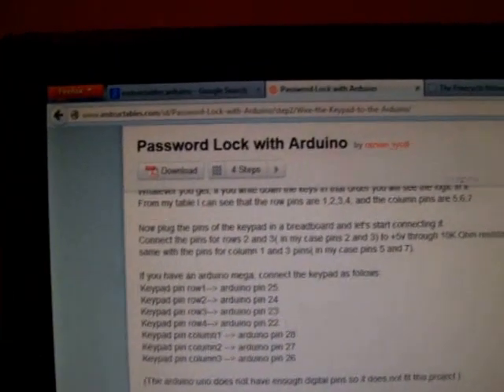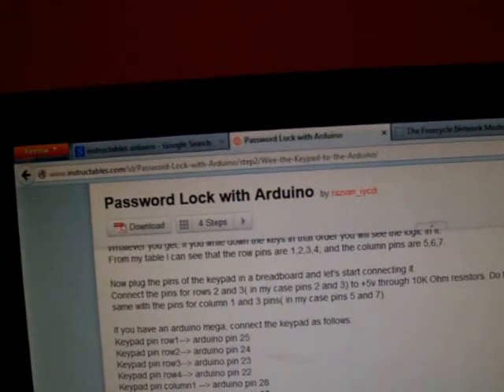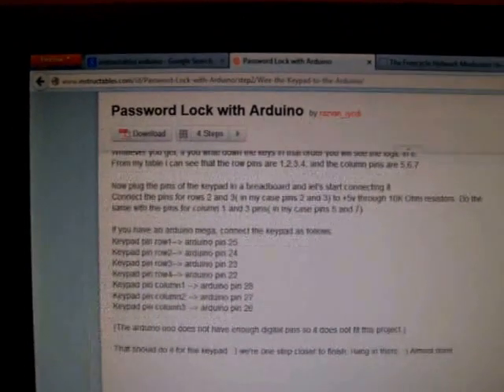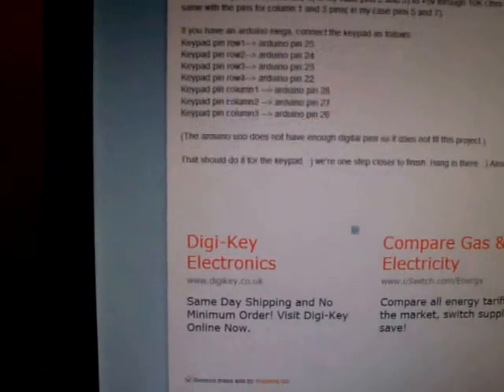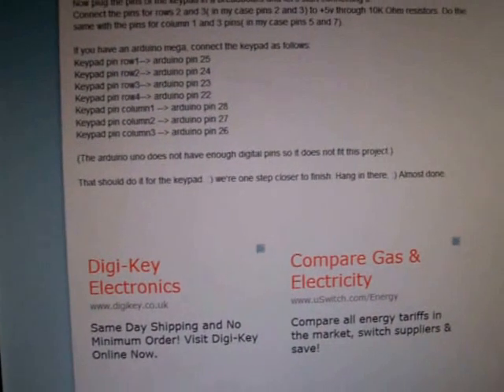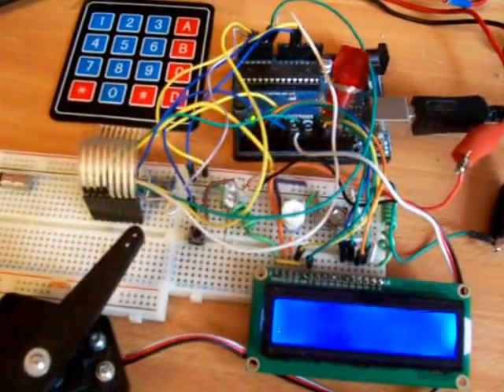Password lock with Arduino with lcd and keypad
It is by Razvan iycdi. I have adapted the code a little. Mainly to get the lcd to display as I want it to.
The idea is to make a lock for my desk drawers.